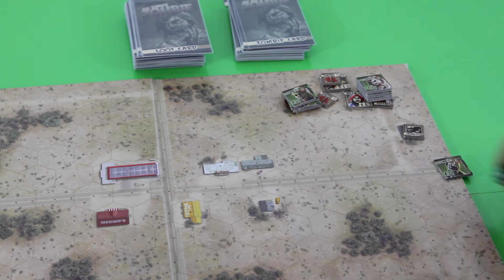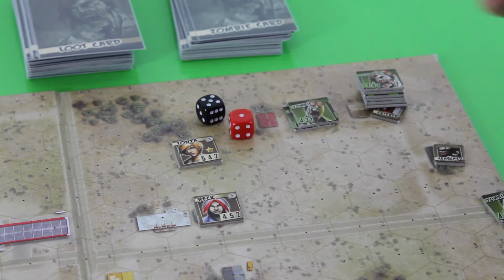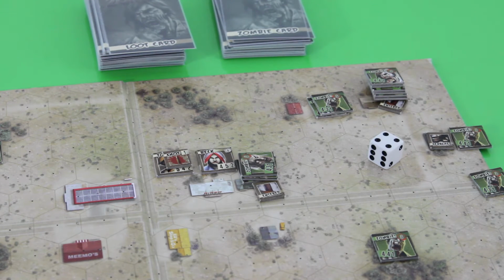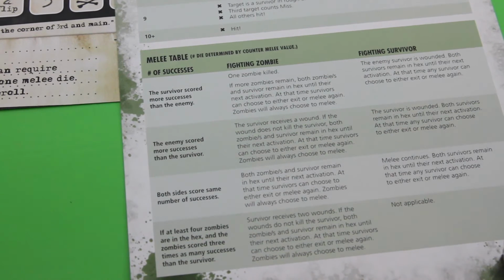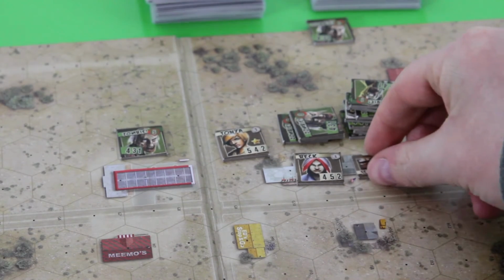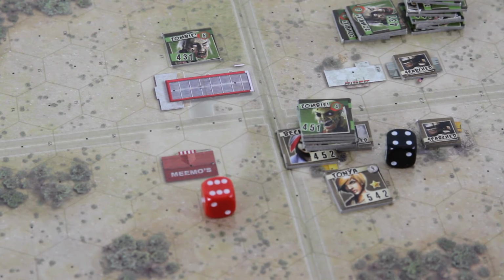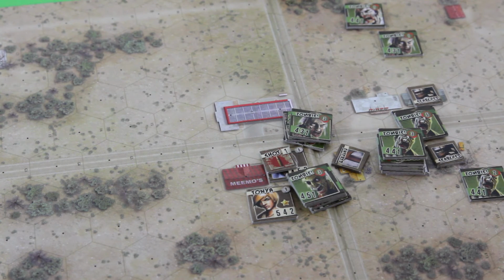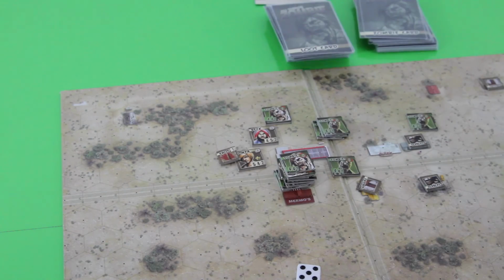jPlay plays All Things Zombie - EP2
Let's toast some more zombies...